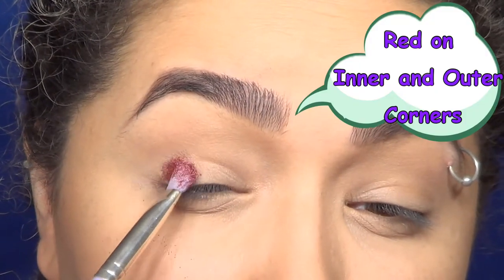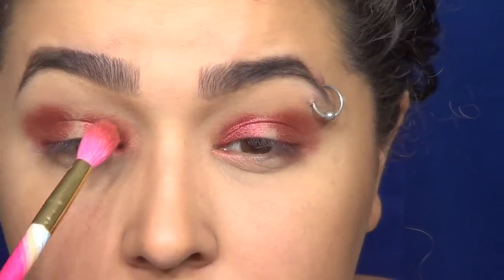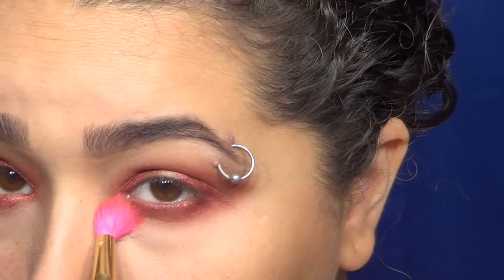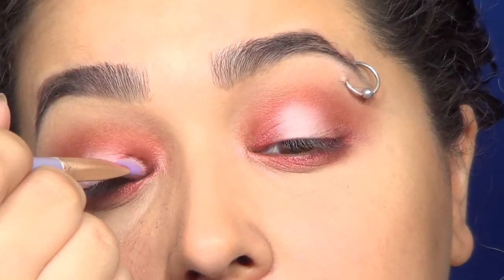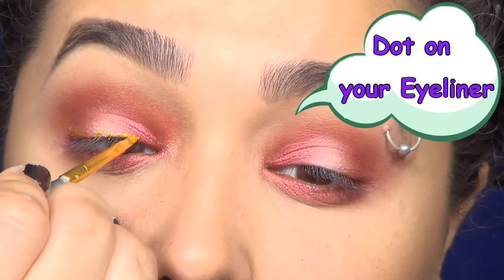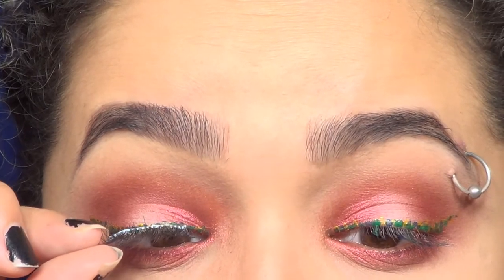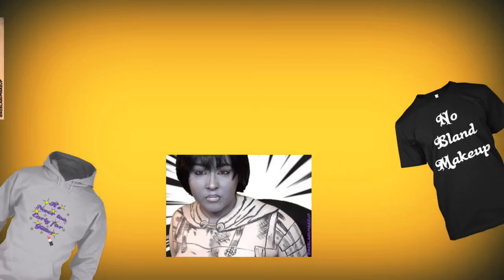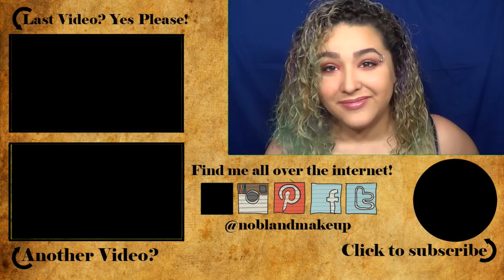Peruvian Flag Inspired Makeup Tutorial -FIFA World Cup- (NoBlandMakeup)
At the rate I'm going, my World Cup flag inspired makeup series might actually be completed!  Or I'll burn out... one or the other I'm leaning towards burn out. I'm almost half way through!! Today we're doing a Peruvian flag inspired makeup tutorial!.

And for the record, this is my 3rd time uploading this... First the video was 28 minutes long when it was supposed to be 6, then the sound was missing, hopefully this will be the last time i have to re upload it... So sorry about that guys!

So what am I going on about? The World Cup is being held in Russia this year, and something I wanted to do for the last 2 World Cups was to do a World Cup makeup tutorial series. Basically, for each country that was going to be playing I'd do a makeup tutorial.  Well I'm doing pretty well so far if I do say so myself I decided that I'm going to give you guys two videos for the two teams that are playing against each other in their first matches. 32 videos, 16 days, and yes I will have stuff in between.

For Peru's flag makeup, I wanted to do something simple, yet cool... well I think it was cool. Peru's flag is a white band, surrounded by two red bands, so a halo eye look seemed like the right way to go. There were a few other colors added into the flag by way of a coat of arms in the middle, so i figured the easiest and most practical way to include it was some dotted eyeliner. I feel like I keep saying this for every flag makeup I do, but I love this one!